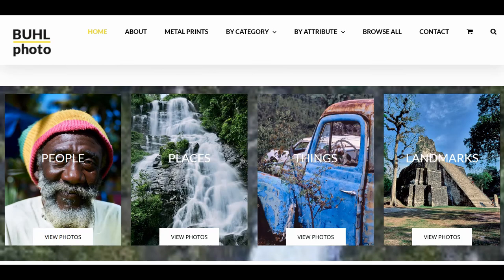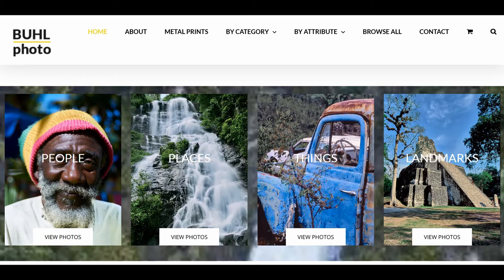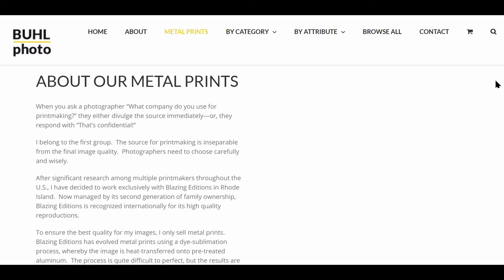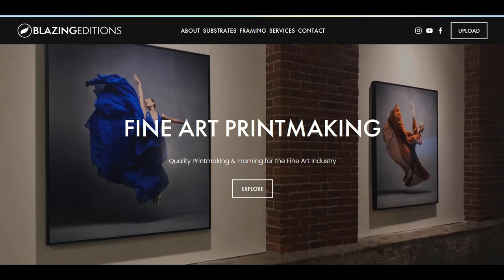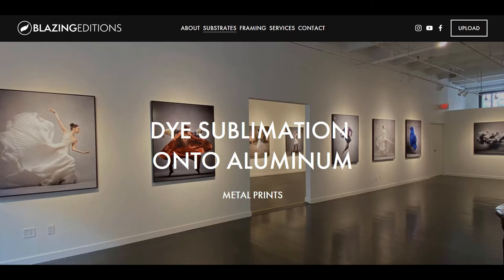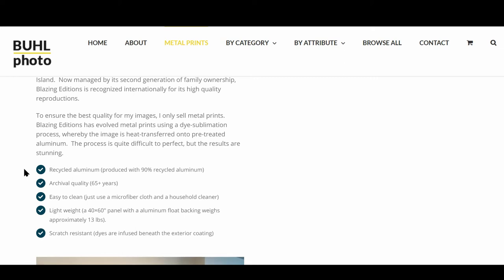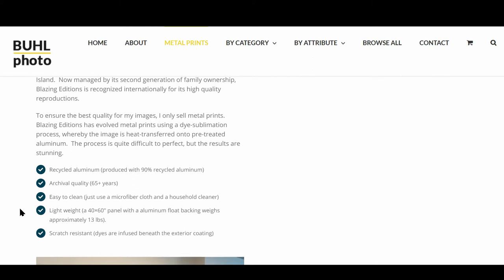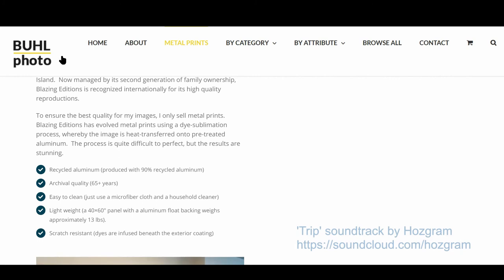Buhl Photo metal prints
Images ordered from buhlphoto.com are produced on aluminum metal prints by a internationally recognized image lab.